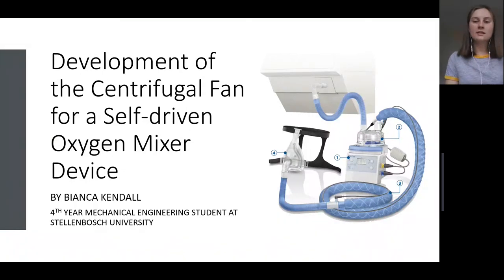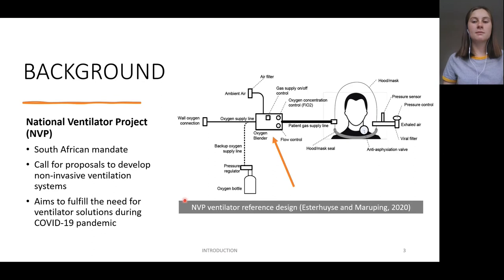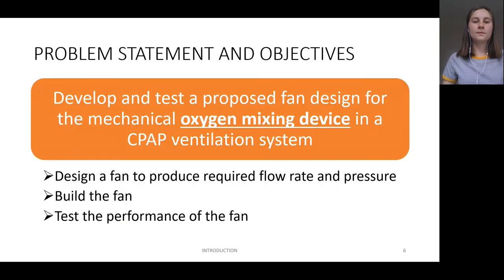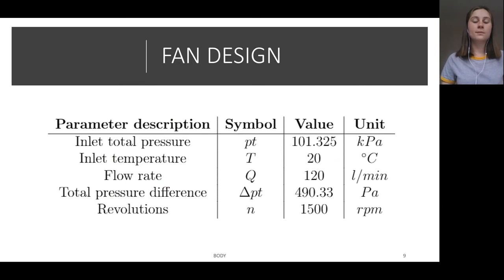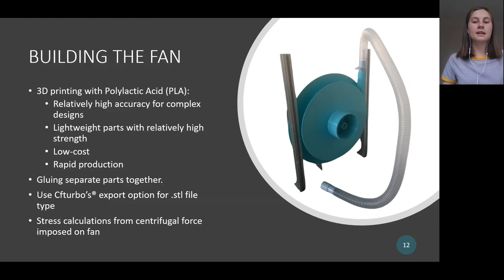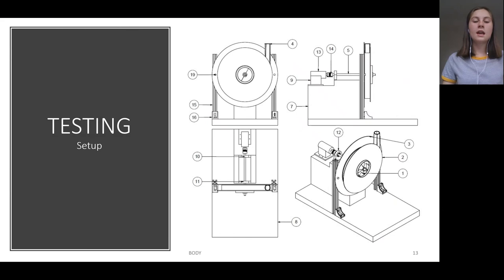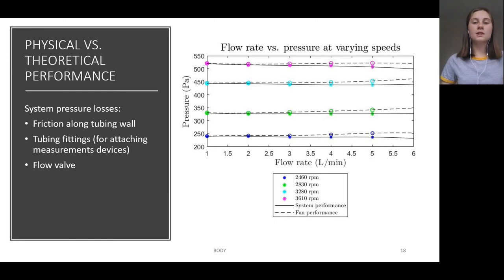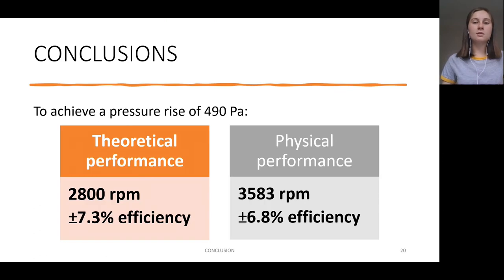Development of the Centrifugal Fan for a Self-Driven Oxygen Mixer Device - ESC 2021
Development of the Centrifugal Fan for a Self-Driven Oxygen Mixer Device - Updated